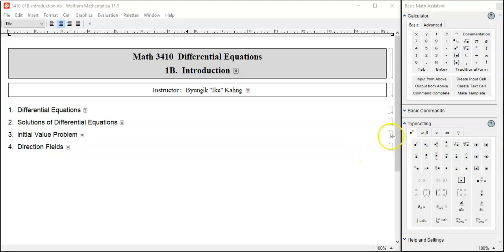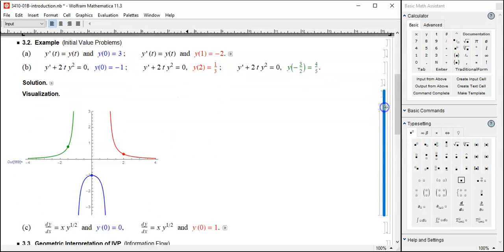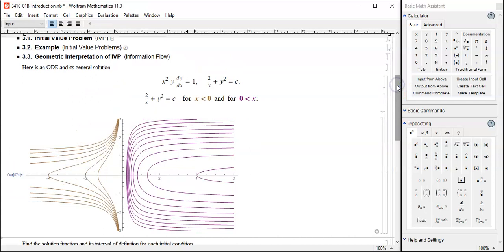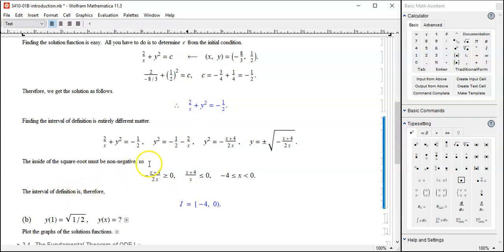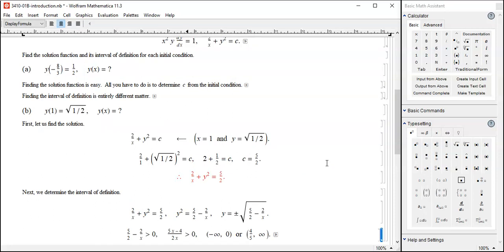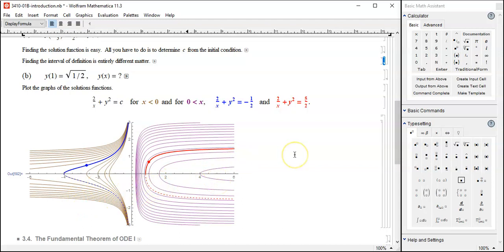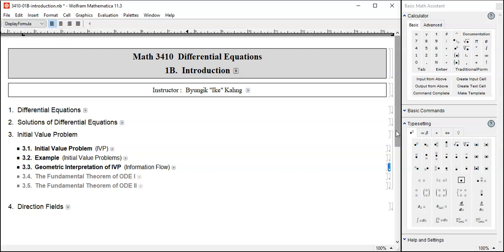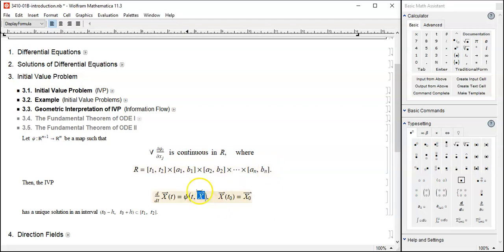3410-01B Introduction 4 (optional)